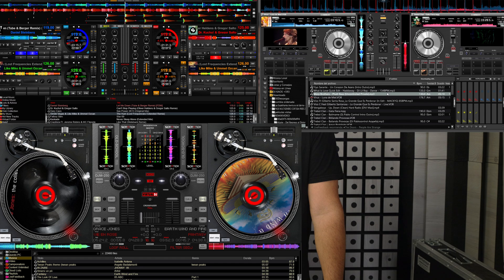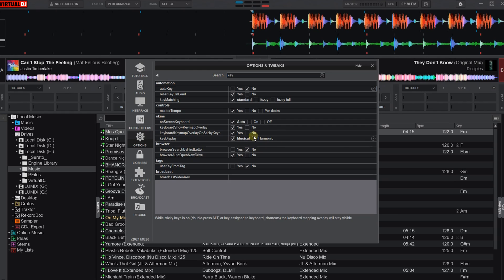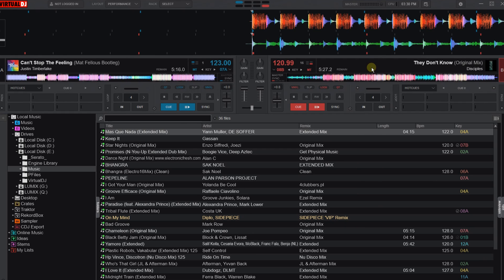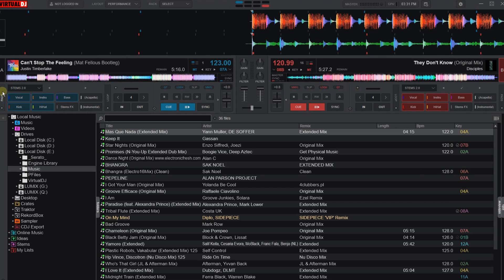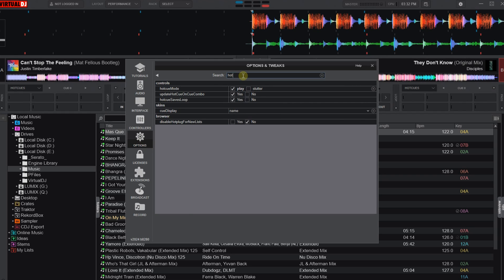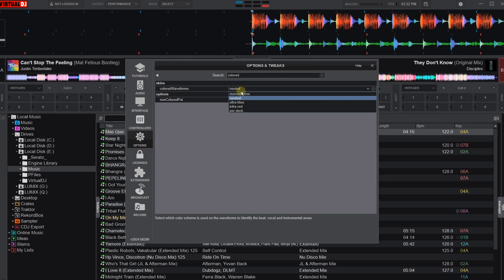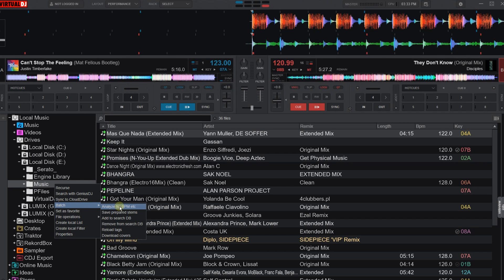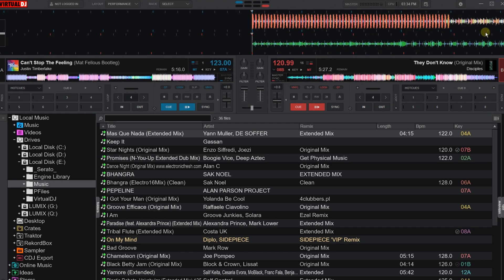Virtual DJ is #1 DJ Software + 10 tips to make it better English Video Review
My Video Tips on how to make Virtual DJ even better and stronger!
For 2024 this software deserves the #1 price.